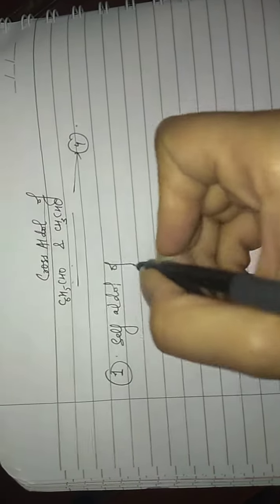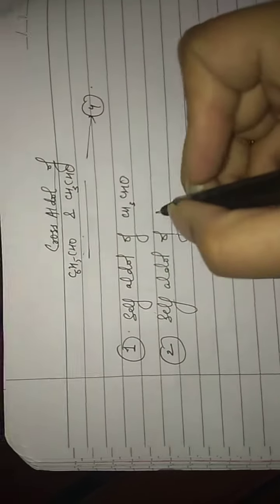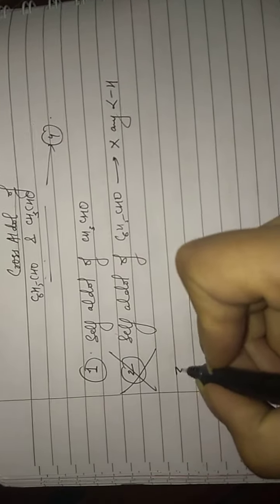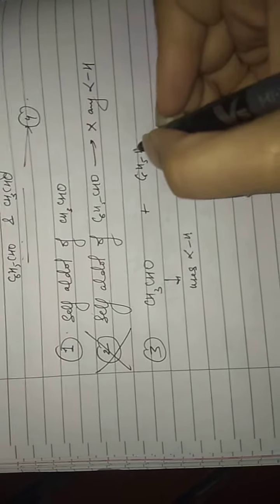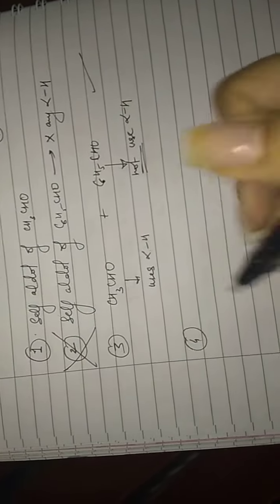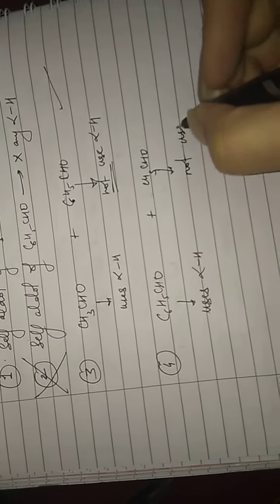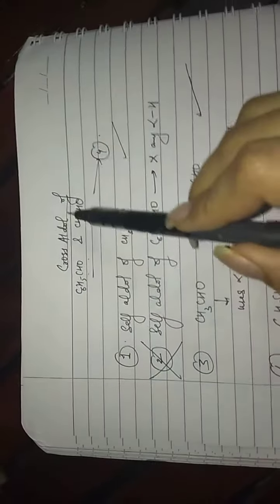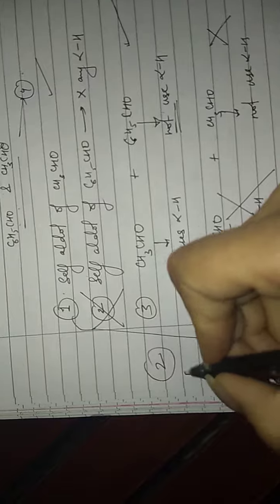Aldol condensation IV(Cross)